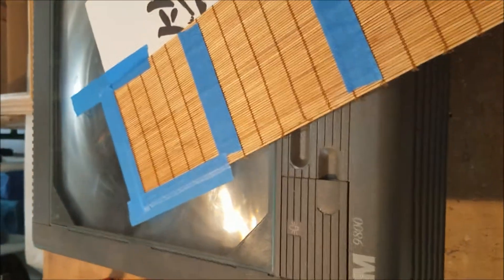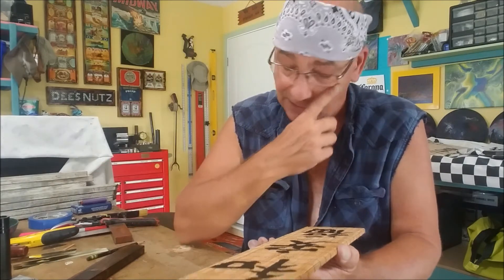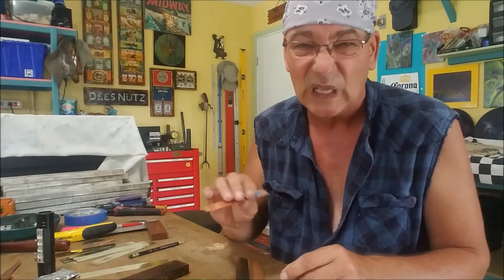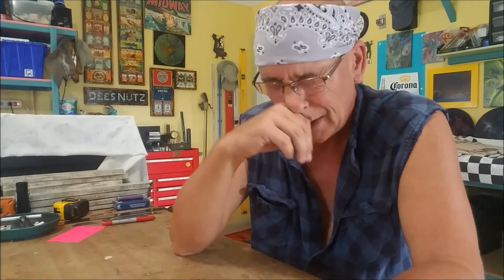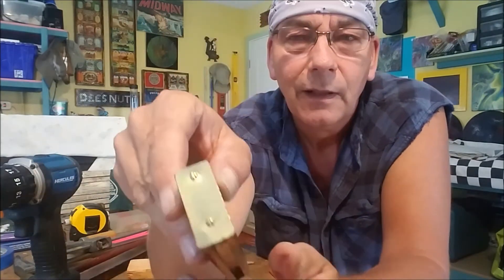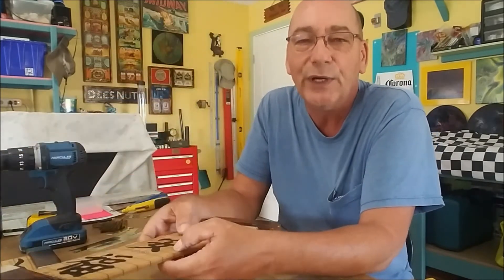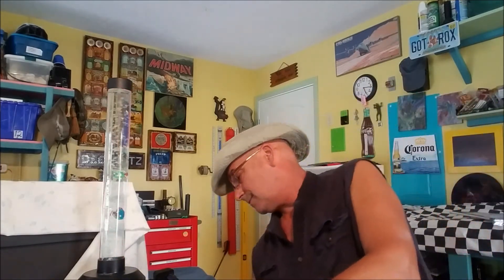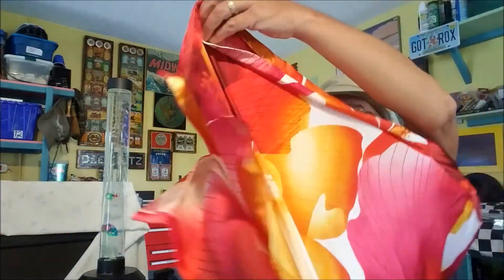Project Dees Nutz #28, Chinese wall hangings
Dee takes garbage and garage sale finds and turns them into beautiful Chinese wall decor.